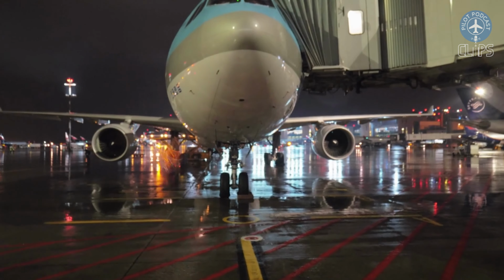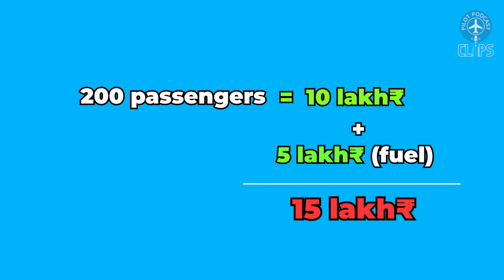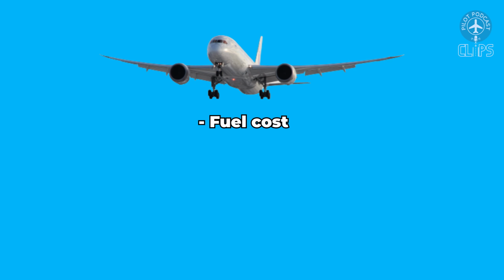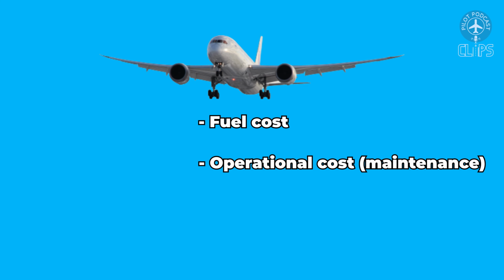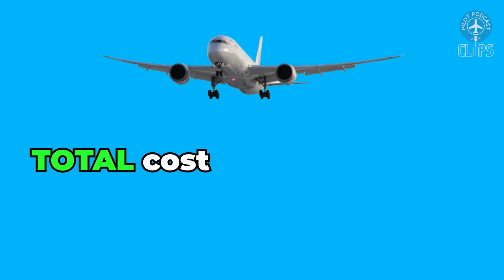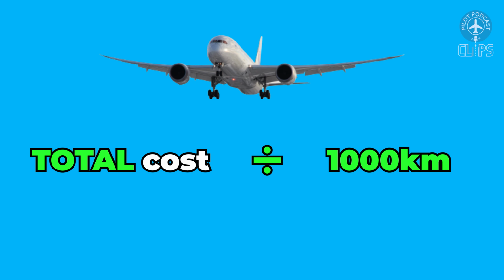What is the cost of AIRLINE TRAINING? | Pilot Podcast CLIPS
India's best Online On-Demand Ground School for DGCA Exams
Pilot Podcast Clips is a collection of SHORT CLIPS from Pilot Podcast. The Pilot Podcast by Captain Neha, Nilay, and Winged Engineer has grown to become India's number #1 podcast in the aviation field. Hope you enjoy our latest knowledge-fueled videos.
Captain Neha Thakare is a Captain on A320 and a mentor to aspiring pilots at CNTAA.
Nilay and Winged Engineer are Cadet Pilots currently undergoing training under India's largest airline.

Checkout Pilot Podcast Episodes below:

Life of an Airline Pilot vs Student Pilot by Capt.Neha, Nilay & Winged Engineer | Pilot Podcast EP1:

How to arrange money to be a Pilot by Capt.Neha, Nilay & Winged Engineer | Pilot Podcast EP8

Is it good to become an Airline Pilot in USA? Capt.Neha, Nilay, Winged Engineer | Pilot Podcast EP11